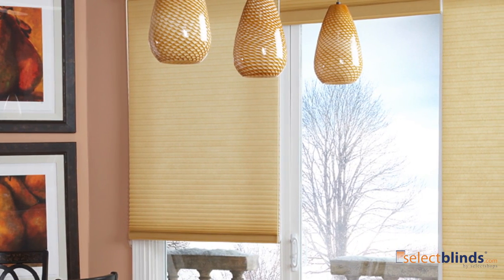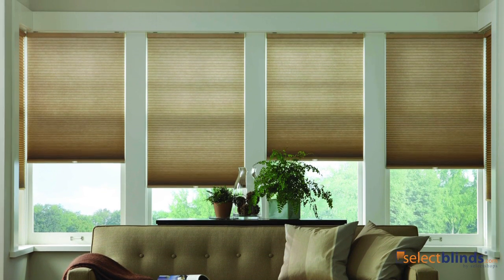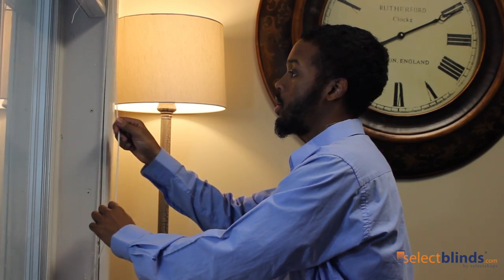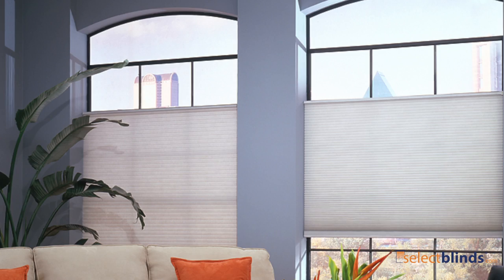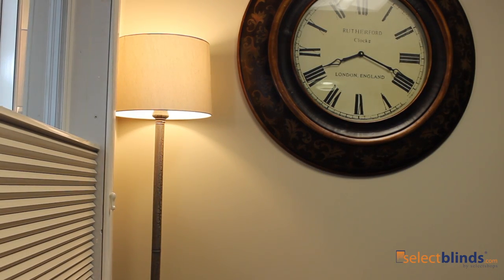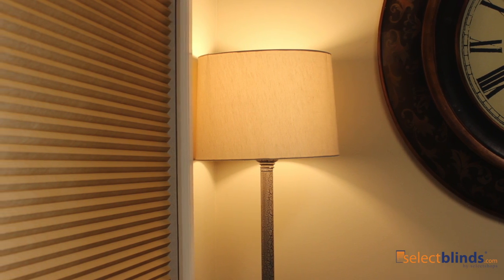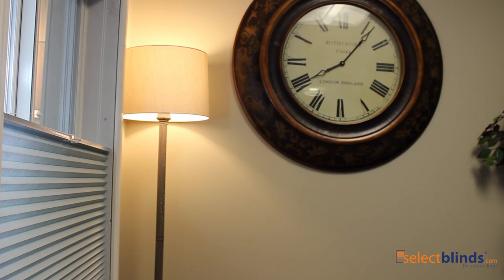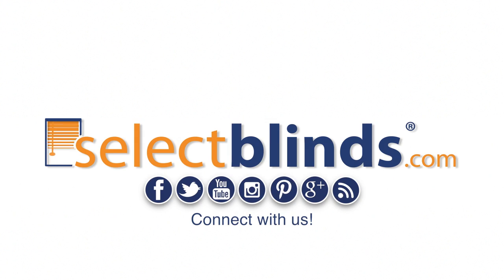Selectblinds.ca Light Filtering Honeycomb Shades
Do you want to let the sunshine in, but don't want to give up your privacy? Then you definitely want to watch this video!

Watch the video to find out more about our light filtering honeycomb shades and how they can offer you both light and privacy control at the same time.